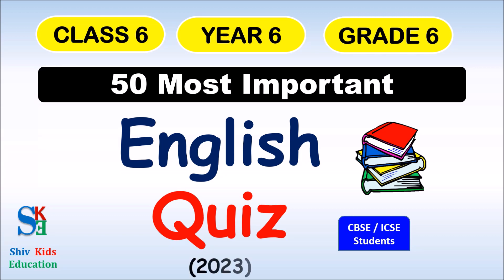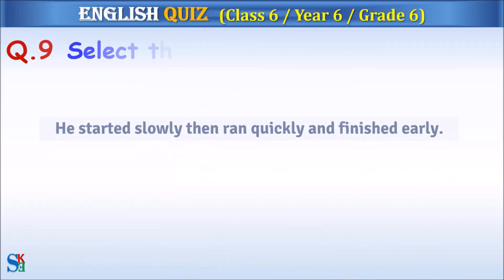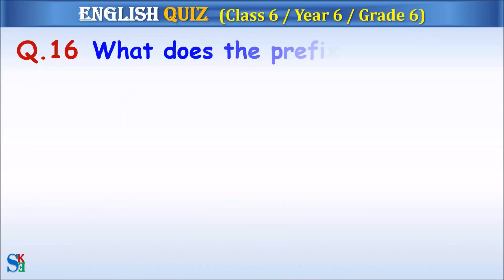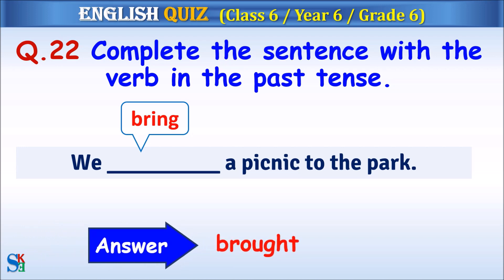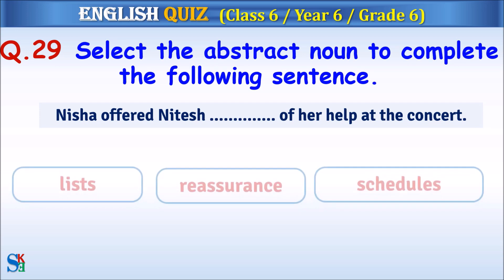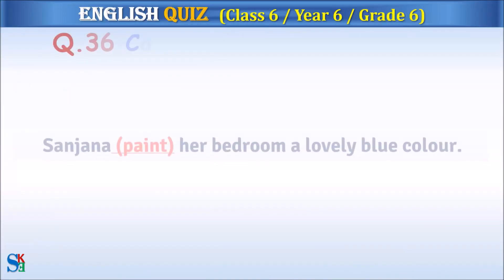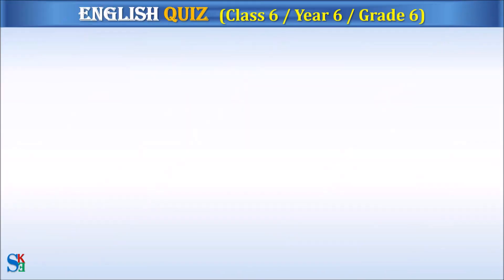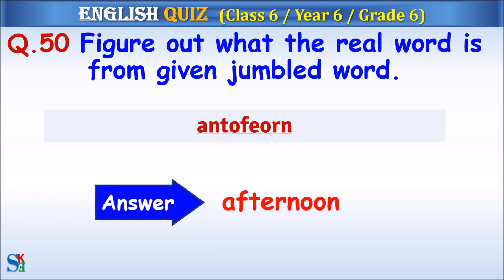Learn Class 6 English Grammer Quiz 2023|Grade 6 English Question|Class 6 English gk quiz for kids